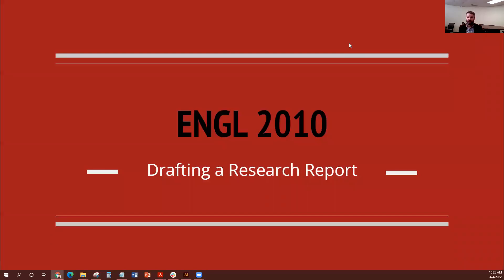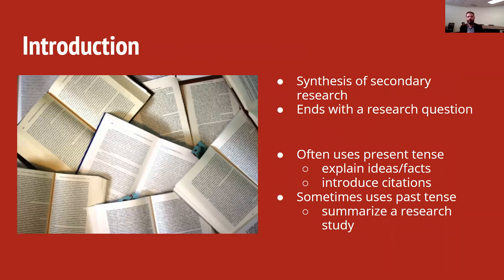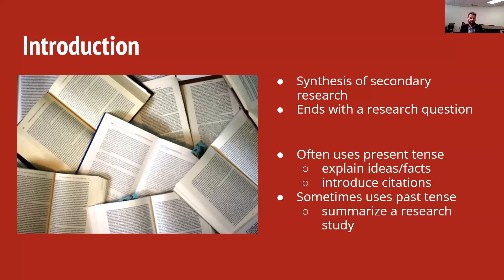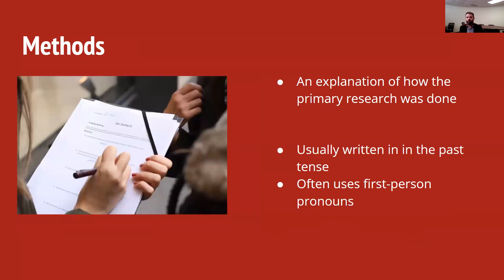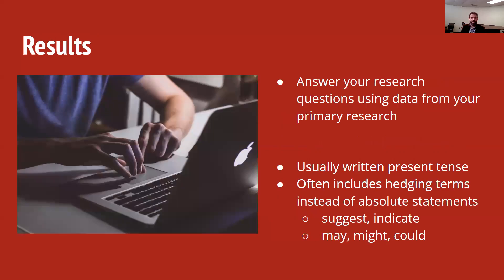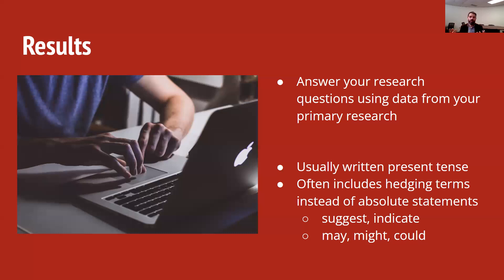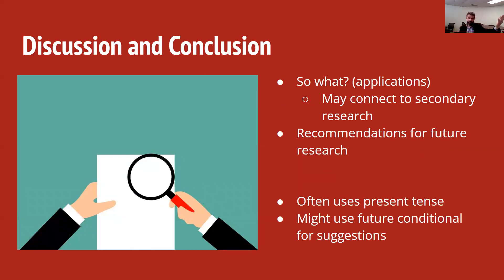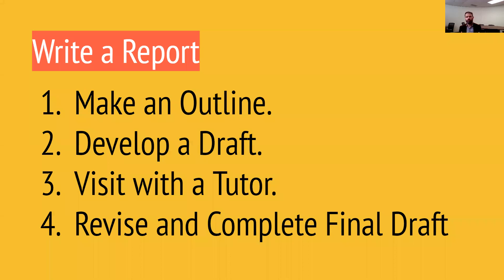ENGL 2010 W12 Drafting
This video offers advice on drafting a research report.